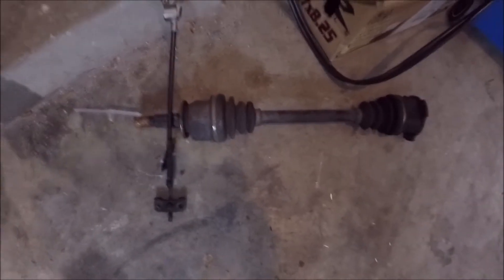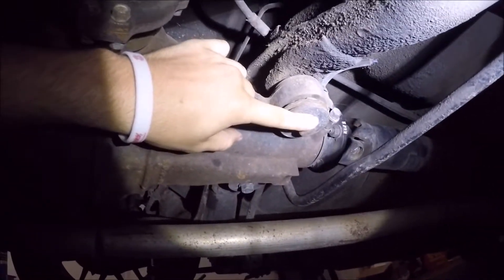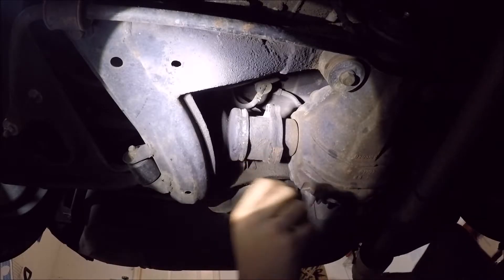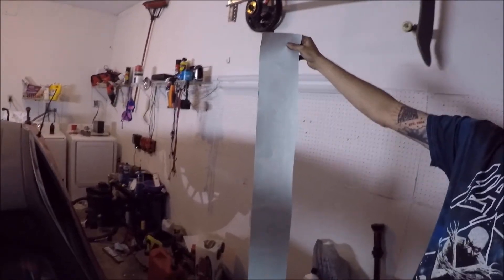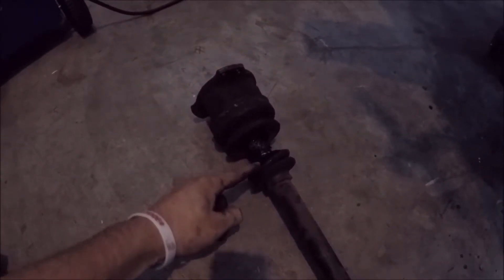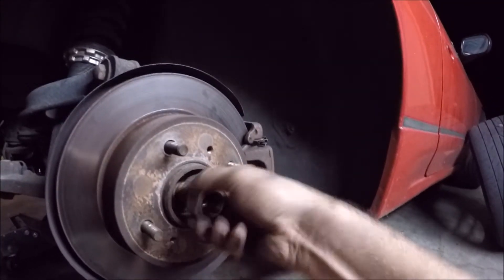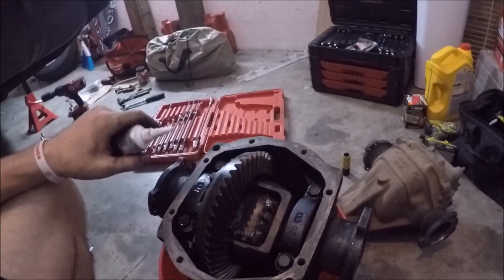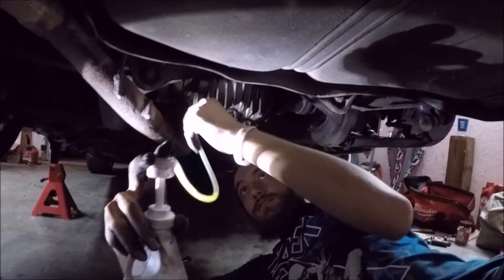WELDED DIFF!!! Delroy doing delroy things...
I put a welded diff in my car and change a axle
this is all fimed on a Gopro Hero 4.